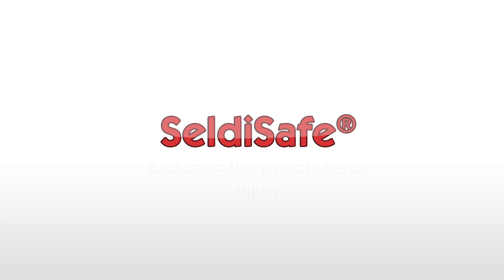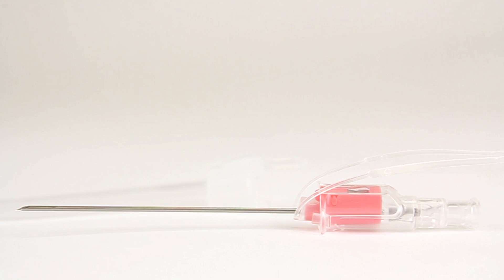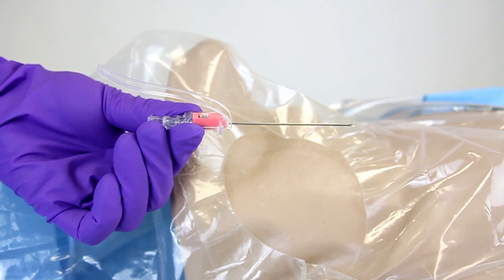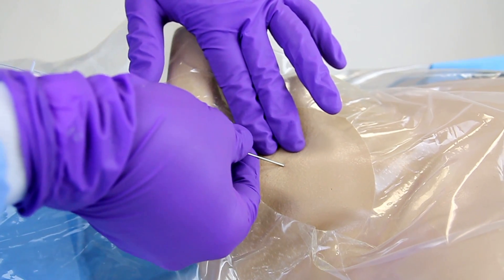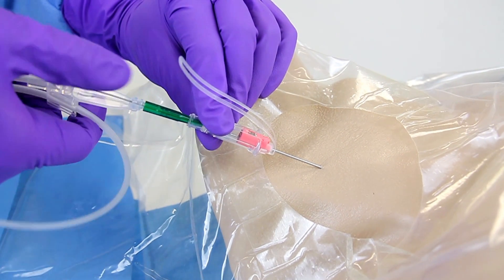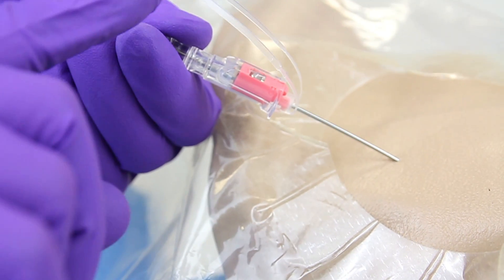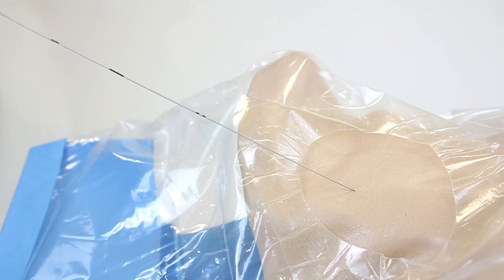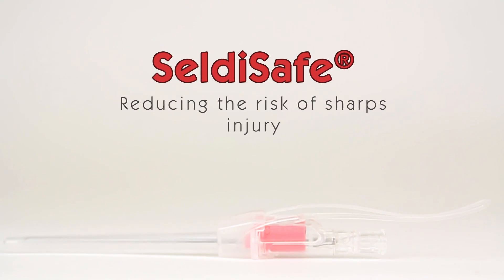SeldiSafe® - Helping to reduce the risk of sharps injury during CVC insertion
With 40,000 incidents reported each year in the UK (and at least as many go unreported), this is a major cause for concern for the NHS.

SeldiSafe is an 18G 70mm introducer needle which can be used instead of your conventional introducer needle for CVC insertion.

SeldiSafe has been developed in response to the EU Directive on the prevention of sharps injuries in the hospital and healthcare sector, which comes into action on 13th May 2013.